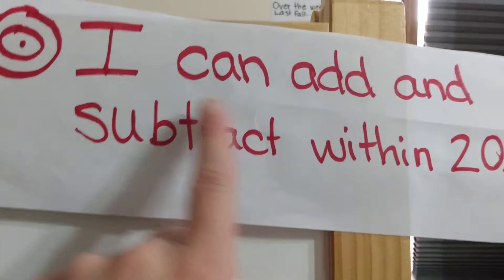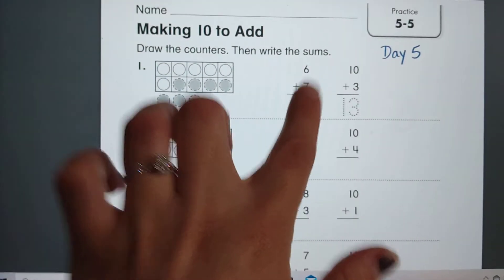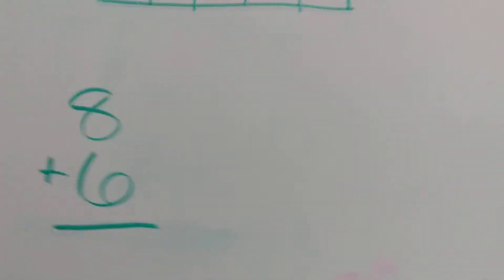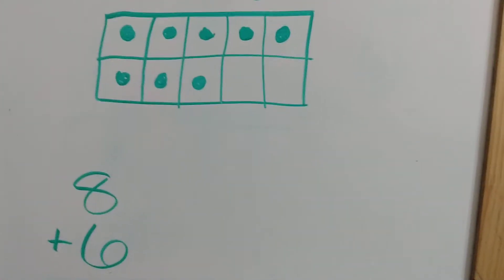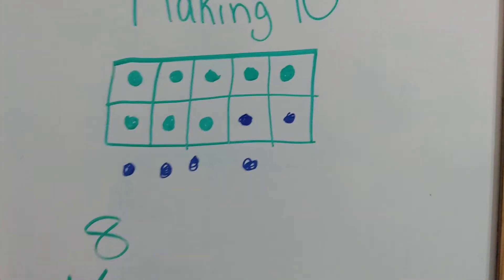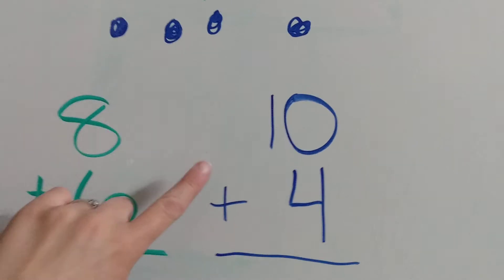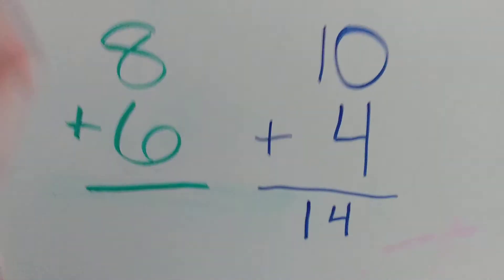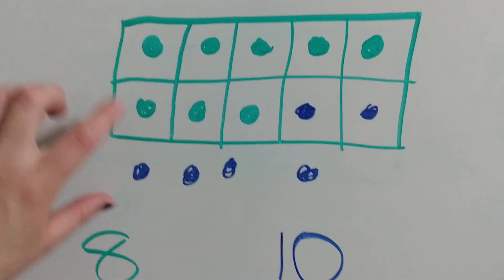Math Making 10 4-14-20